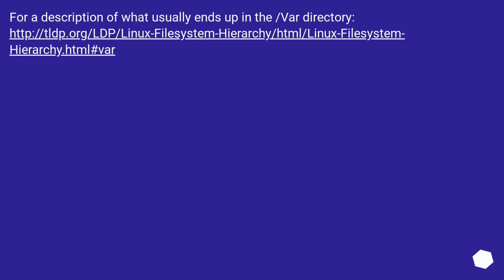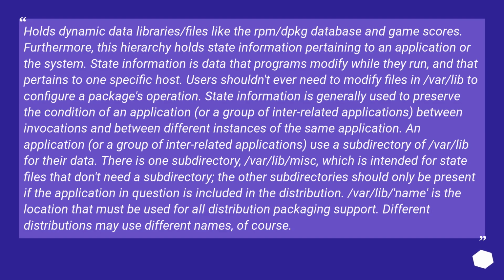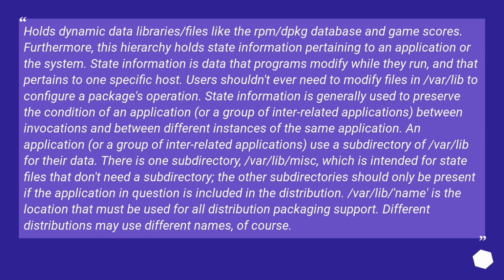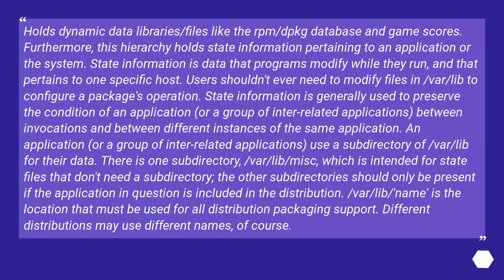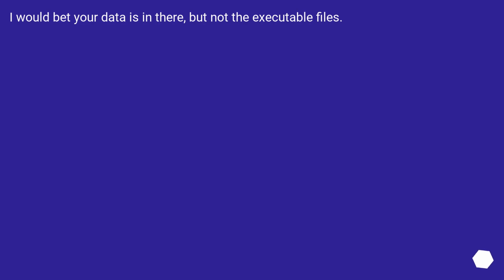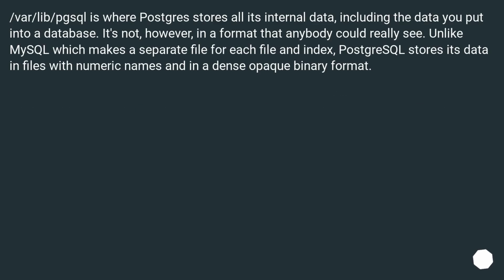What would I find in /var/lib/ directory?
Chapters
00:00 Question
00:38 Accepted answer (Score 32)
02:24 Answer 2 (Score 5)
02:54 Thank you